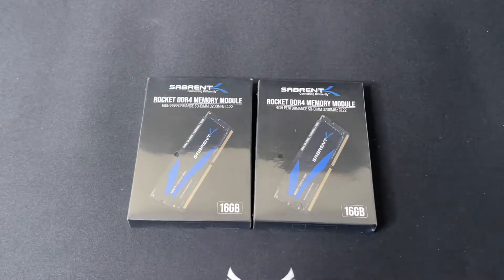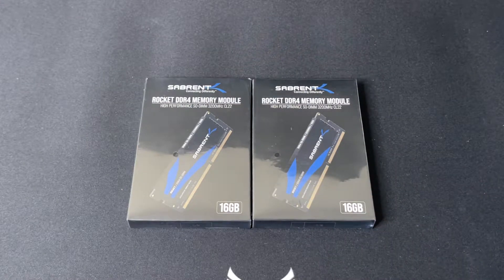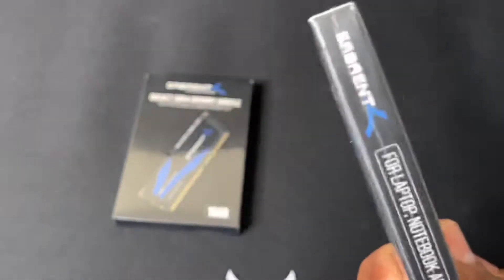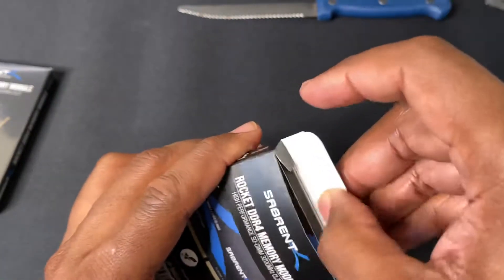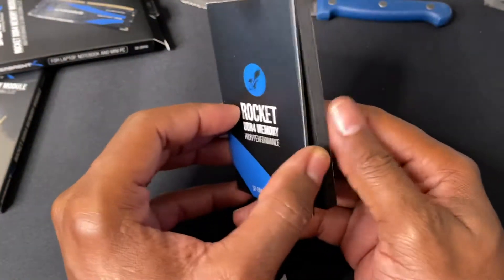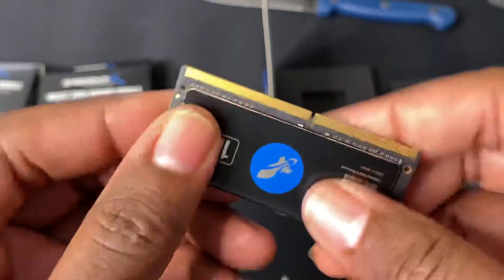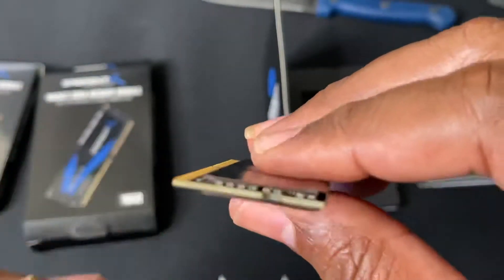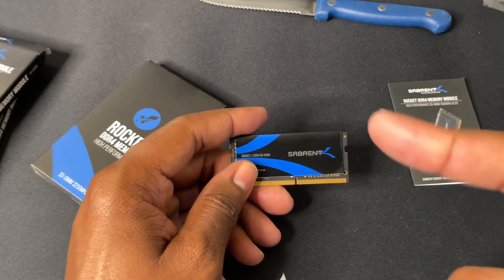Sabrent Rocket DDR4 RAM - Sabrent first ever RAM unboxing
unboxing Sabrent first ever ddr4 ram.